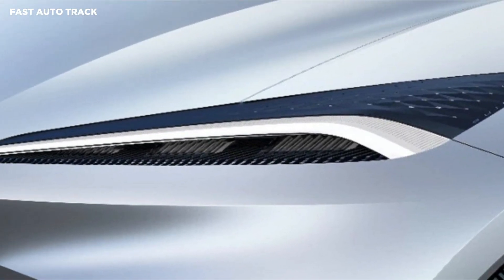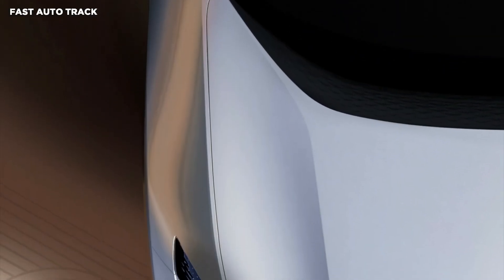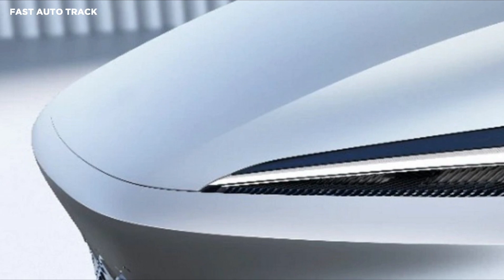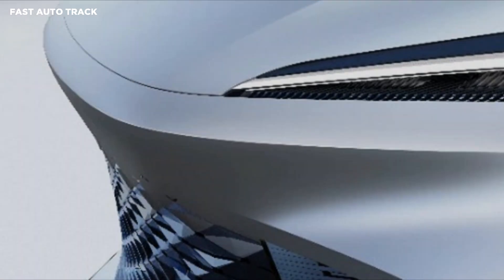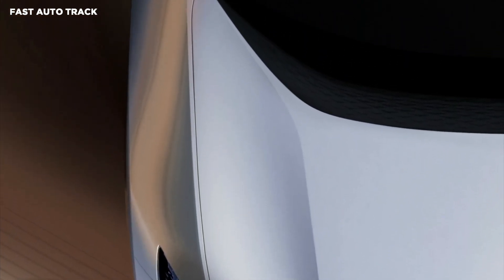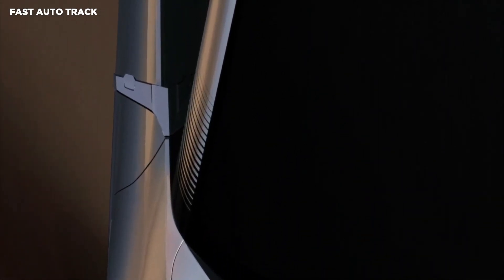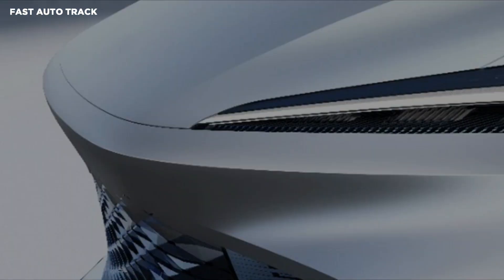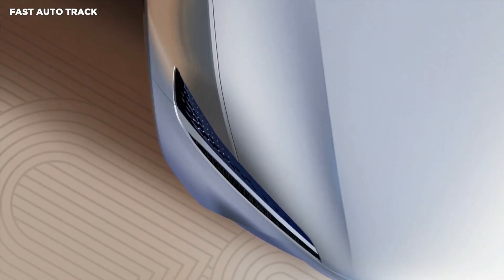2023 Buick Electra-X EV Concept Teased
2023 Buick Electra-X EV Concept Teased

Buick has teased the Electra-X concept, ahead of its debut in China early next month. The company is keeping details under wraps. Instead of the traditional waterfall grille, the concept features a sporty front fascia that loosely recalls the one found on the Ferrari Roma.

The Electra-X has a protruding nose which resides above a fully enclosed grille with a geometric pattern. It’s joined by a flowing front bumper, a sculpted hood, and slender headlights with swoosh-style accents. The overhead picture reveals a few more details including digital side mirrors and a distinctive A-pillar with black stripes at the base.

The Chinese concept, Buick confirmed the model will ride on the Ultium platform and feature Super Cruise as well as a “Virtual Cockpit System. It was an electric crossover coupe that featured butterfly wing doors as well as a dual motor all-wheel drive system pumping out 583 hp.